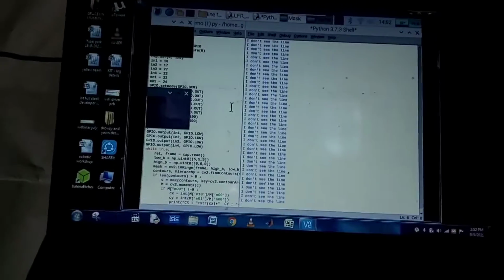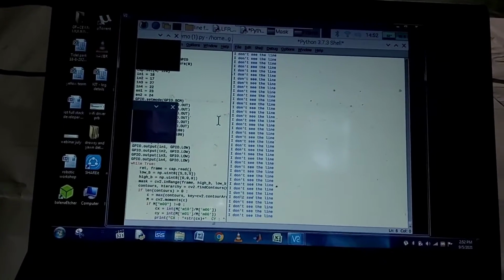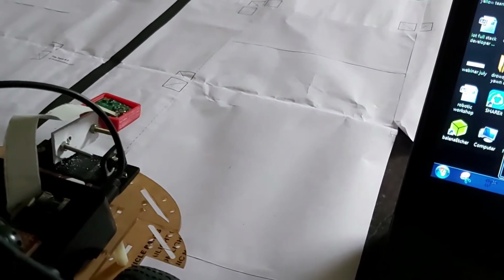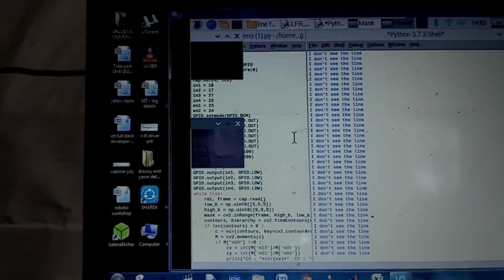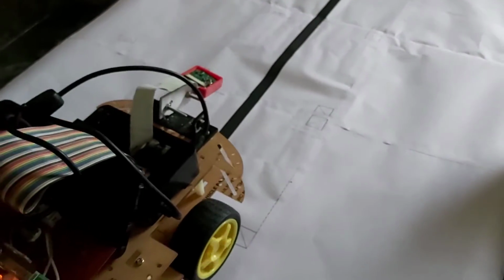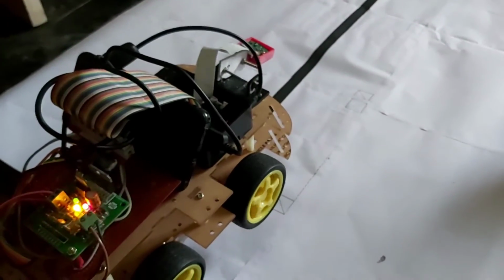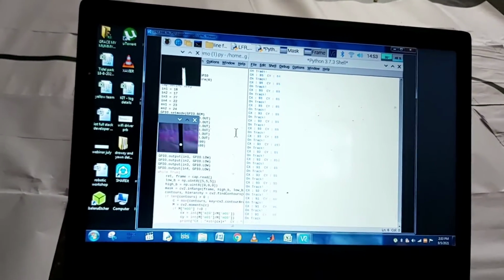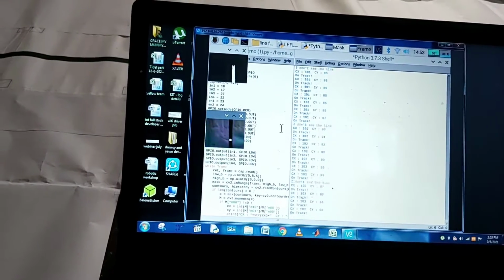Line following robot using raspberry4 and pi camera 📷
For project details plz ping me mail: . Patent prototypes, industrial projects, and college and school projects will be done with hands-on training